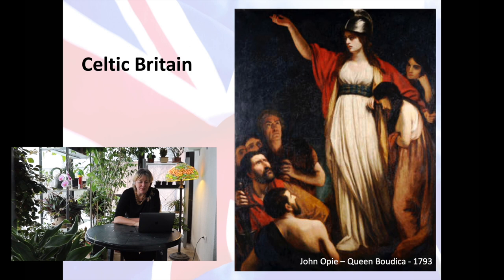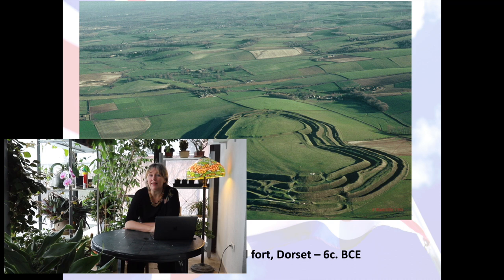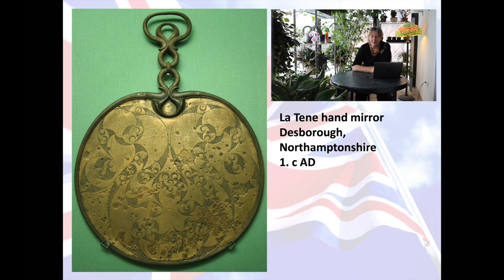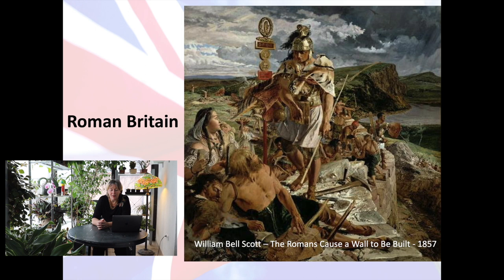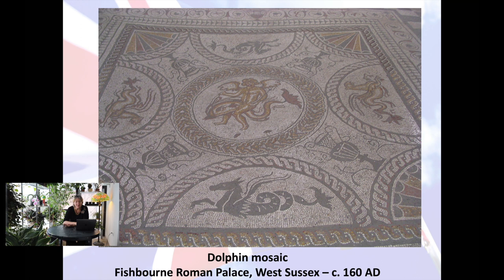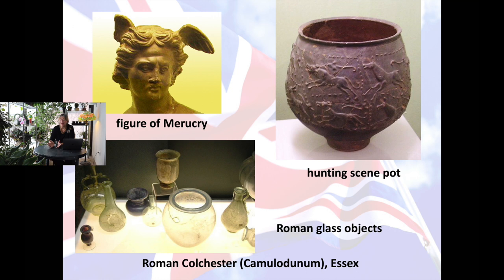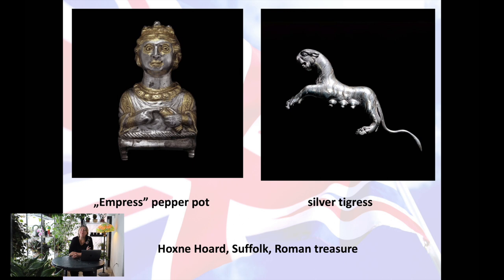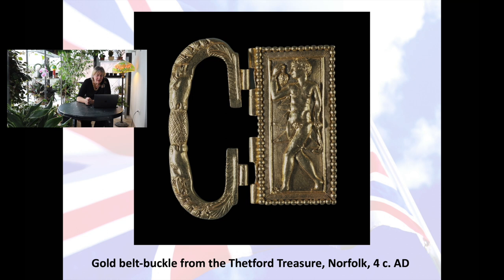British Art 1. Part 2